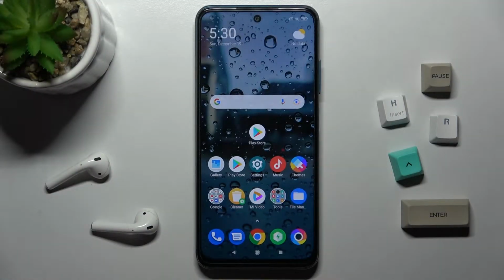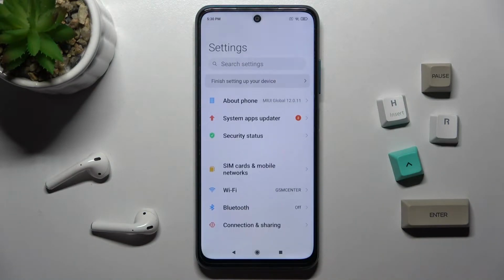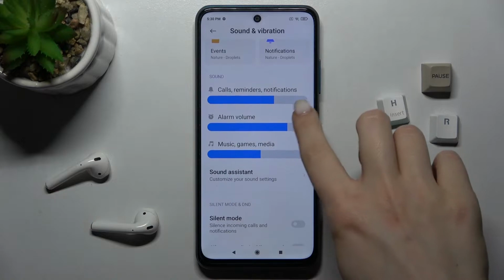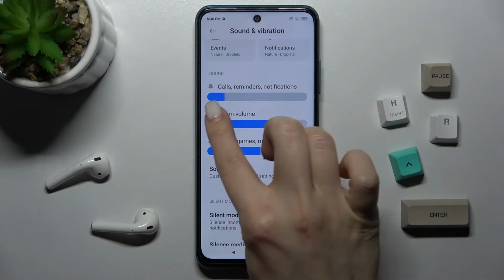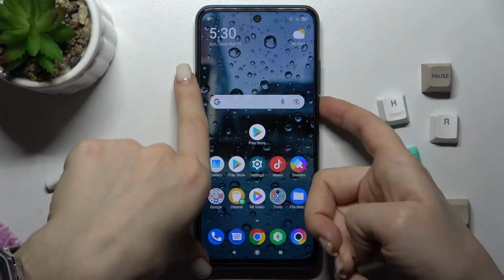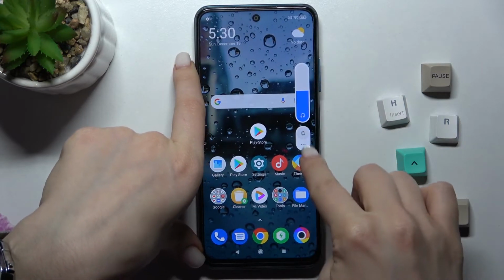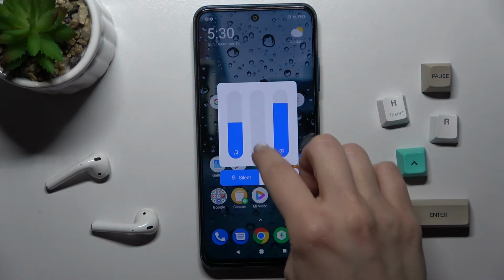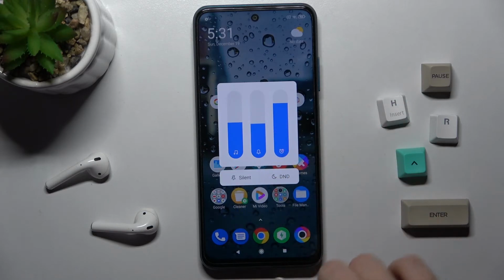How to Mute Ringtone Sound on XIAOMI Poco M3 Pro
Learn more information about XIAOMI Poco M3 Pro:
In this simple video tutorial, our specialist will show 2 ways how you can mute the sound for calls, notifications, and reminders on your XIAOMI Poco M3 Pro. It is easy to do, either path you choose. The first way is being accessed from the Settings app, the second way you can get access by altering the volume via Volume buttons, and, at the expanded version of the Volume panel, there is a bar for a ringtone as well. Please enjoy!

How to disable call sound on XIAOMI Poco M3 Pro? How to put XIAOMI Poco M3 Pro into silent mode? How to turn off the ringtone volume on XIAOMI Poco M3 Pro?